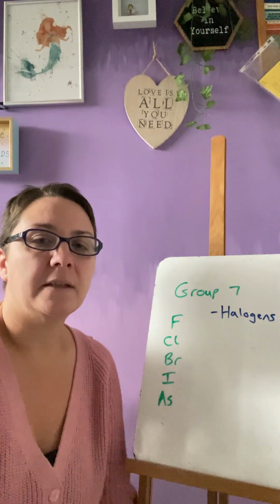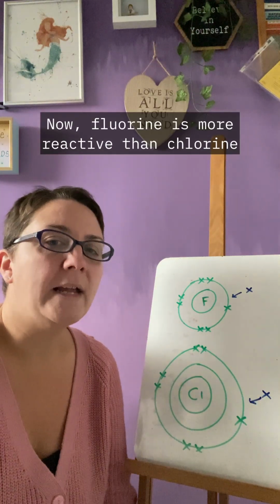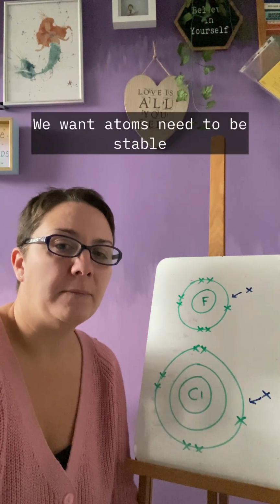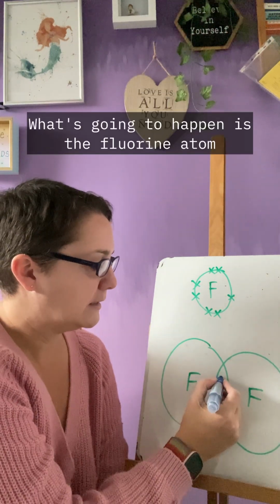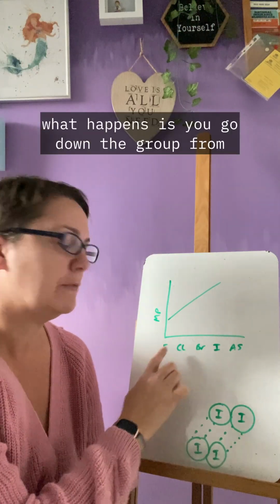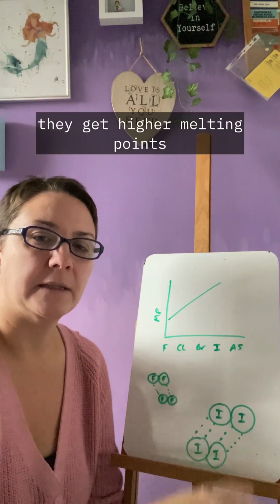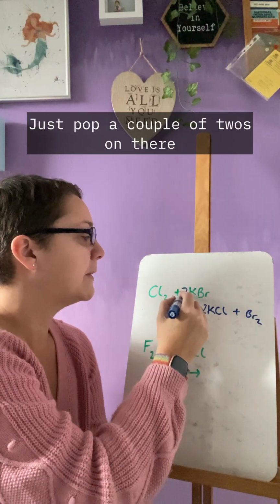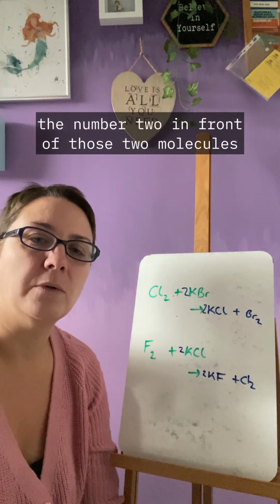Group 7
Trends in reactivity and melting / boiling points of elements in group 7